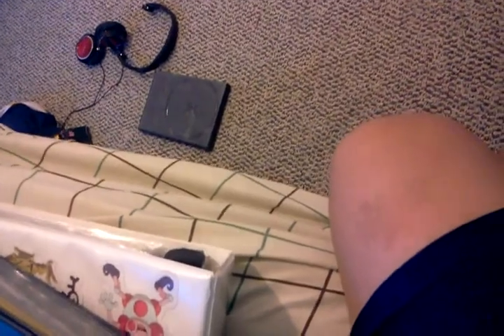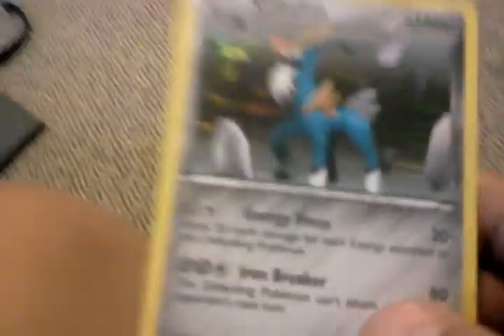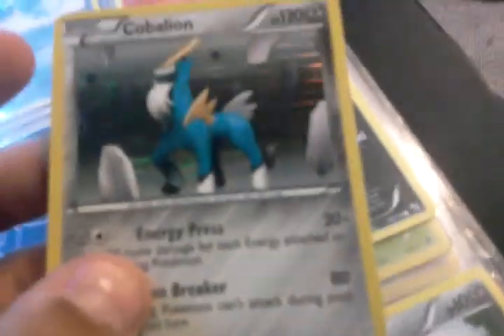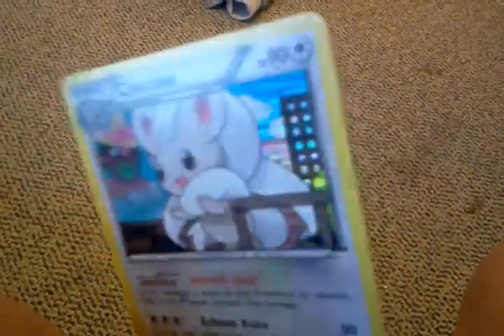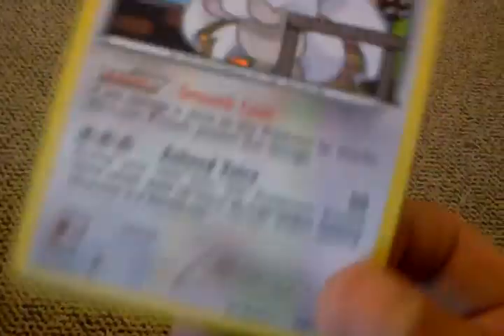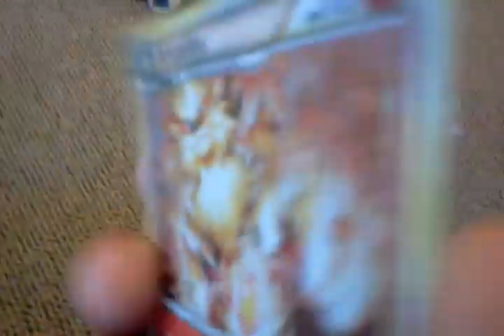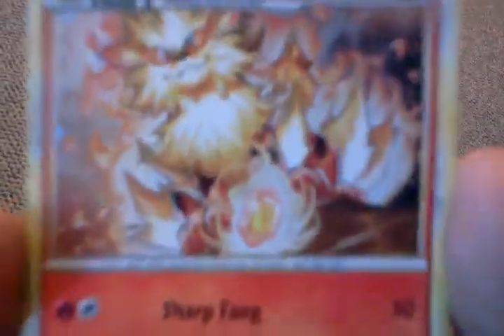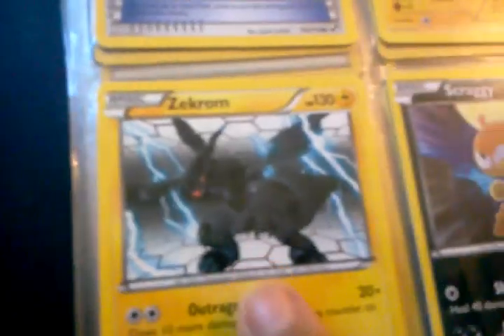Im back for good!